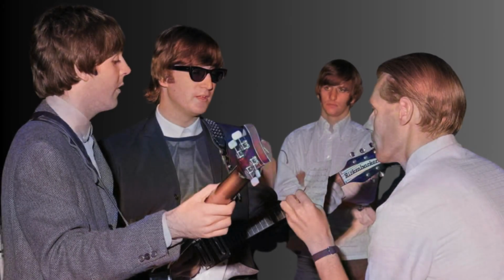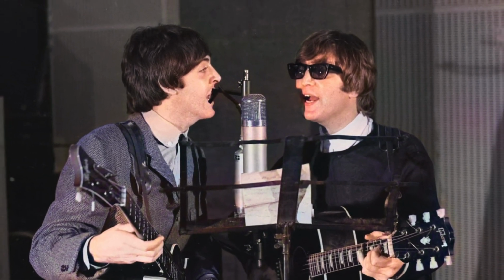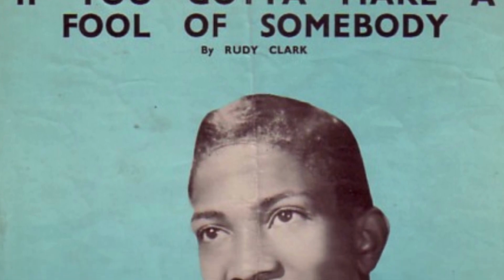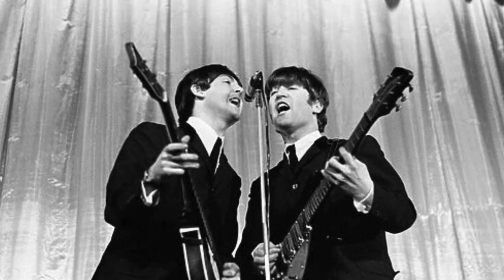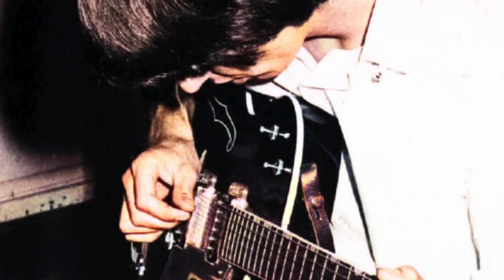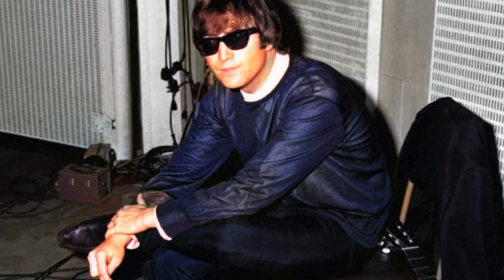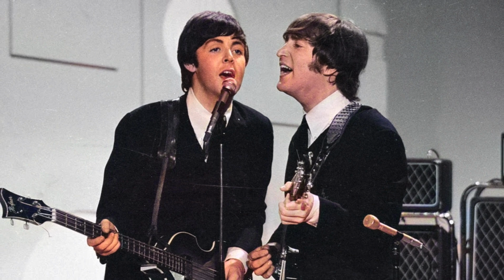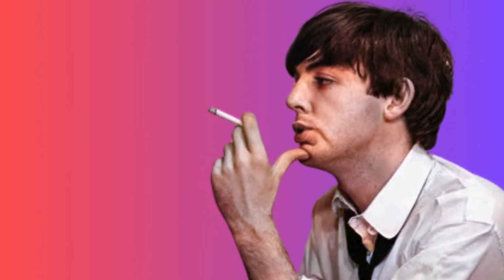Who is "The Baby in Black" John and Paul were singing about?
This video goes over one of the Beatles' darker earlier songs.